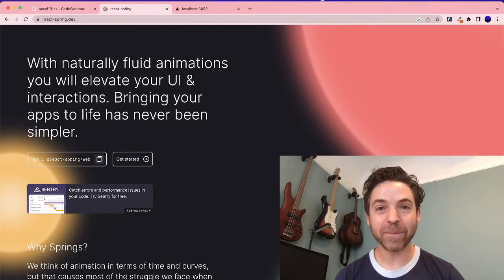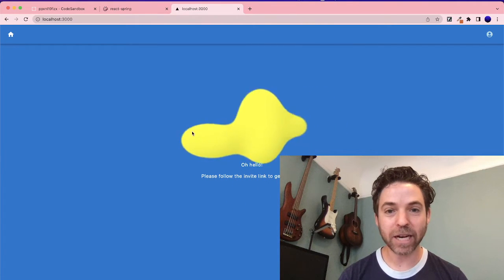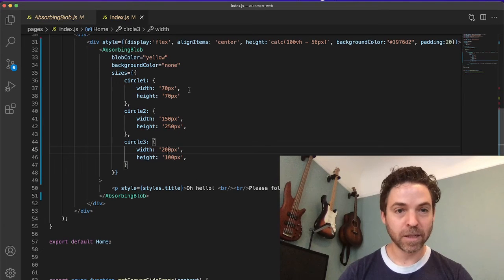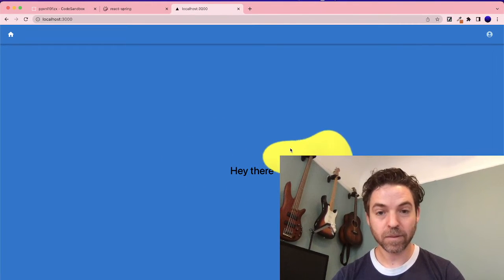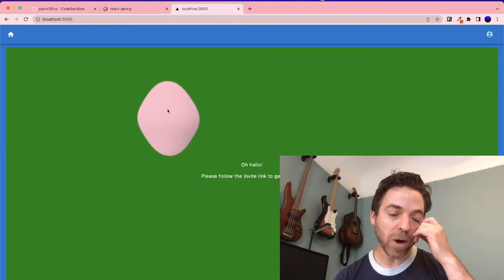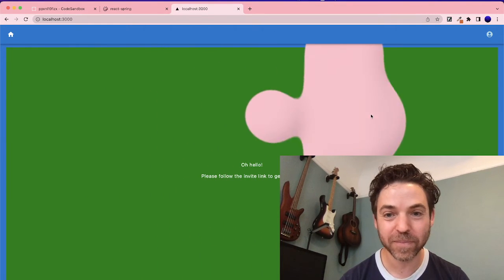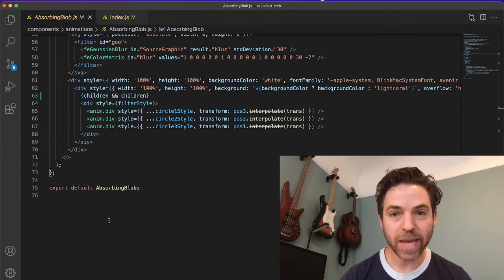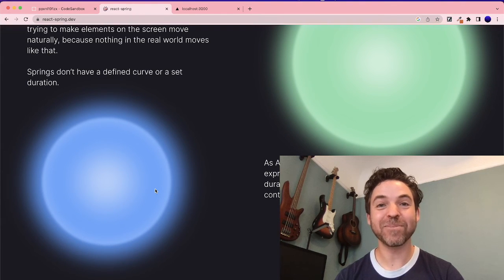Make animations with React Spring!